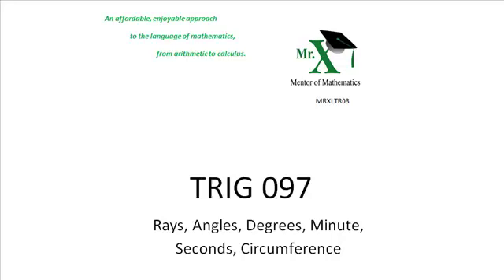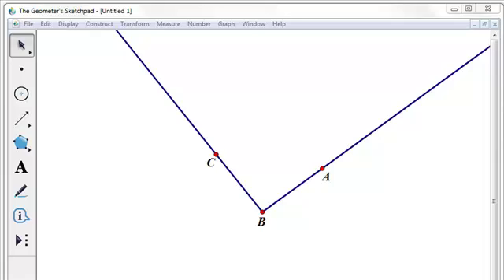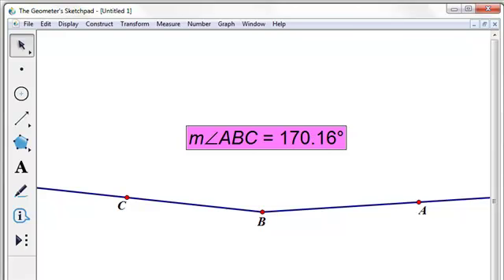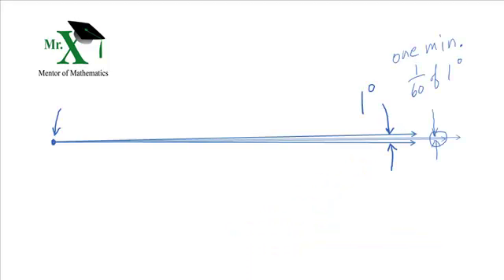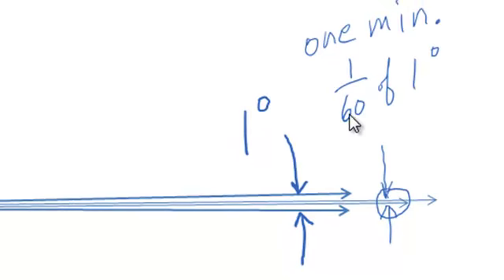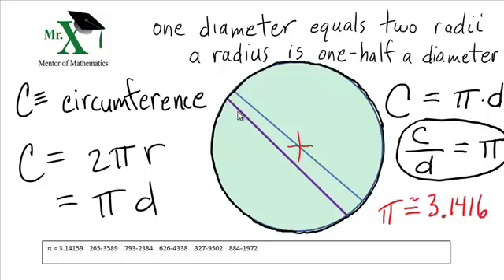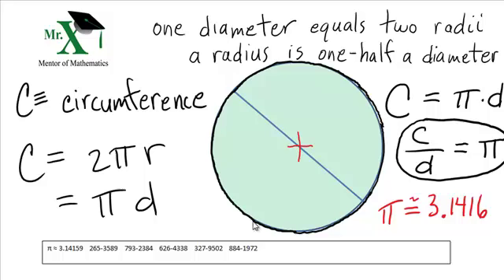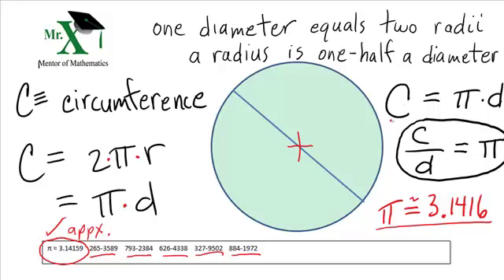Rays, Angles, Degrees, Seconds, Circumference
Rays, angles, degrees, seconds, and circumference are basic geometric concepts that are essential to learning trig.